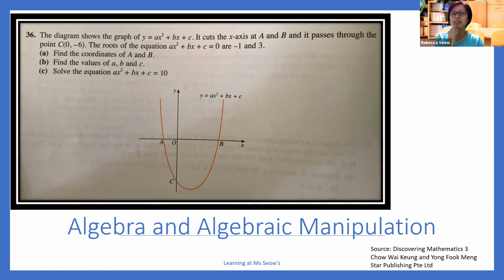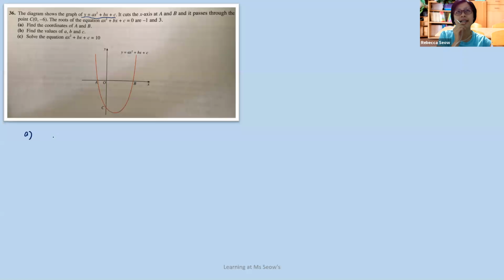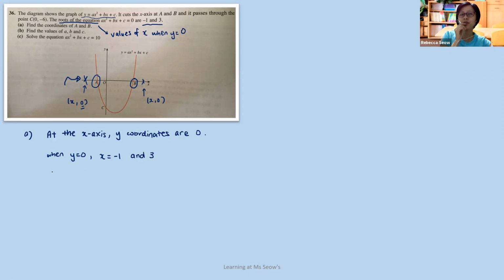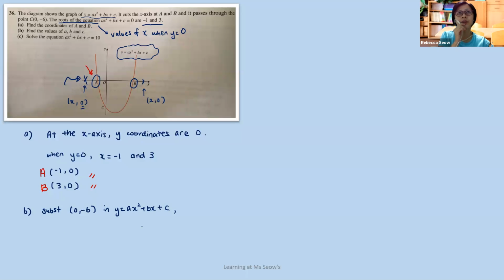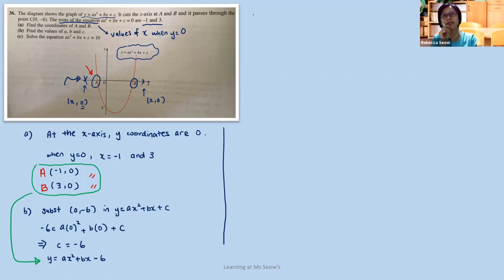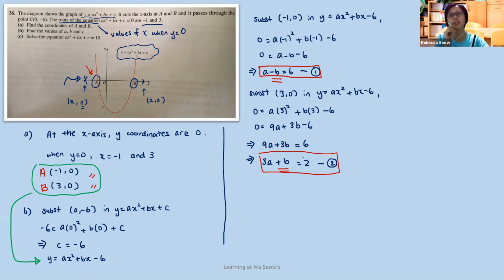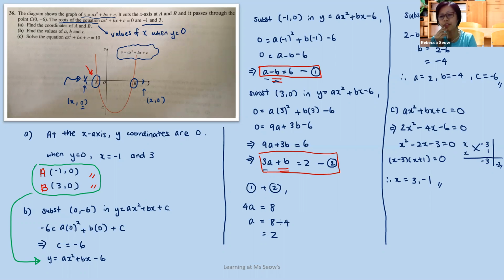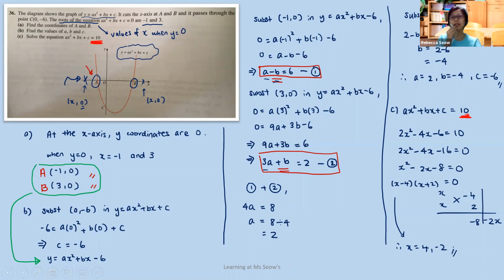Algebra and Algebraic Manipulation (part 4)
This short video shows you how a question that requires you to apply the concepts of algebra and algebraic manipulation, also makes use of concepts in coordinate geometry. I hope you will find this resource enriching.